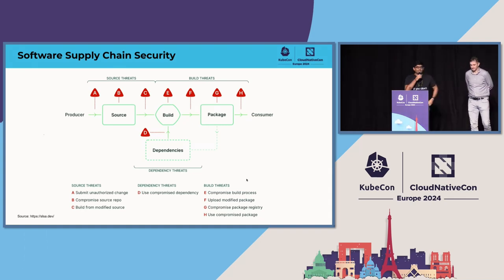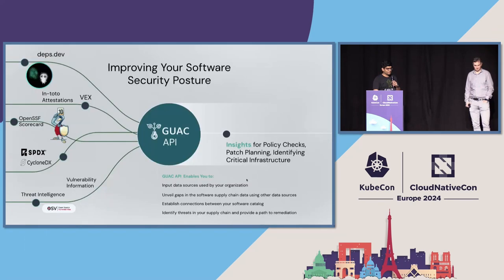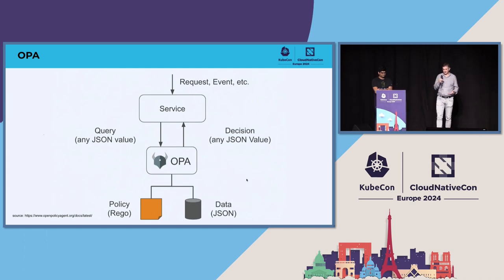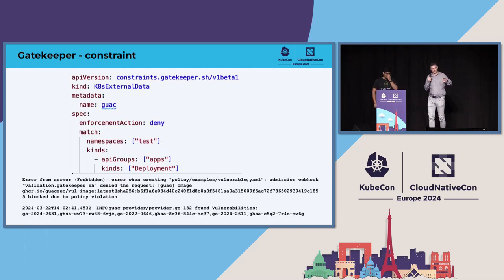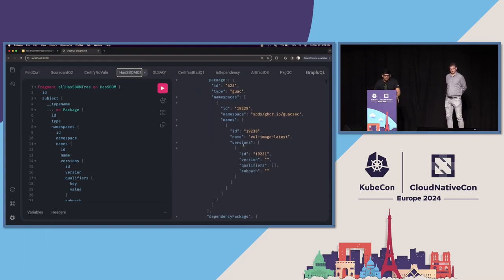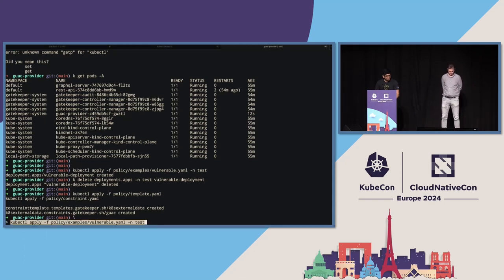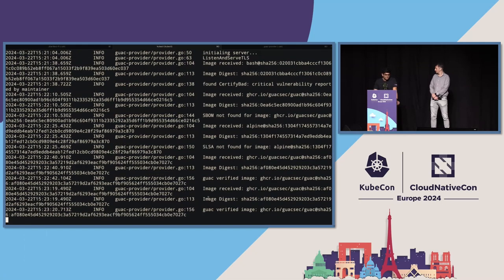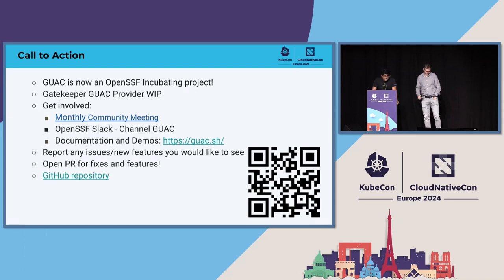You Shall Not Pass! Unless You Are GUAC Verified - Parth Patel, Kusari & Dejan Bosanac, Red Hat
Having the most up-to-date information when you have to make a decision is always key. This statement is true for many real-world applications but is paramount for software supply chain security! To comply with the Executive Order 14028, we now have mountains of metadata from SBOMs, SLSA attestations, vulnerability information, and various in-toto ITE-6 attestations at our fingertips. With the introduction of projects like GUAC and Trustification, these can now be collected and analyzed successfully. Combining this information with policy engines, like OPA , we can create a policy that validates if a specific container or artifact is allowed to run in a cluster based on its security assessment. In this presentation, we will explain the concepts behind GUAC and Trustification projects. Next, we will demonstrate how OPA can be integrated with GUAC to create a policy that can answer the question: “Is the artifact allowed to be run in this environment?”.